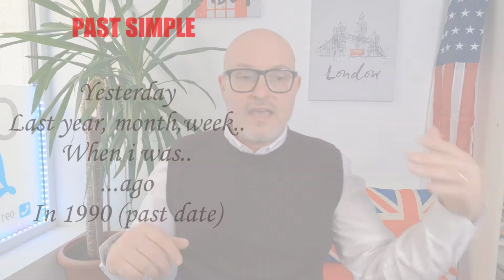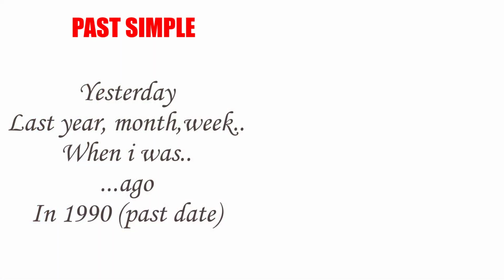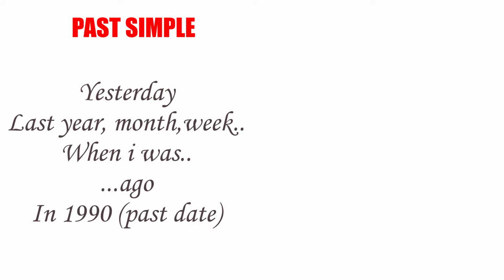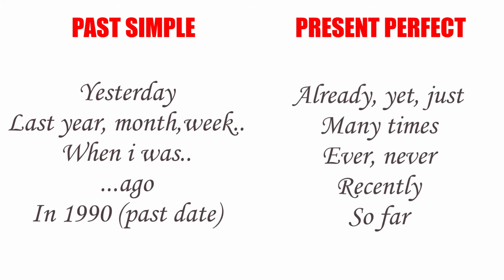Past Simple vs Present perfect : English Language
Past simple and present perfect - how to use them correctly. !